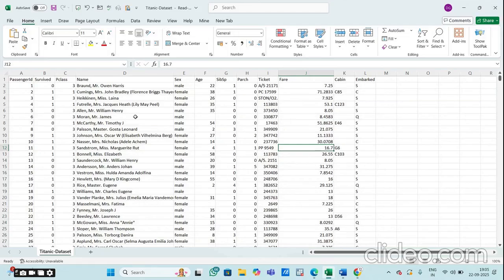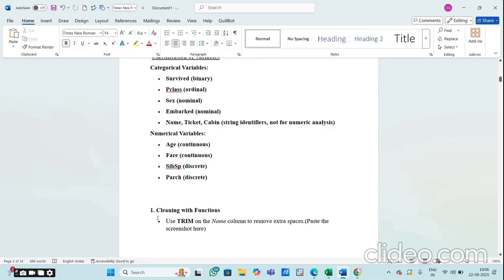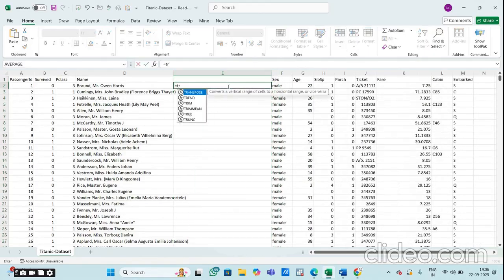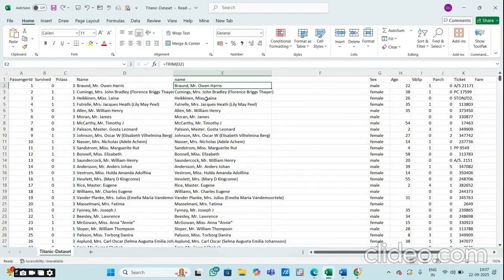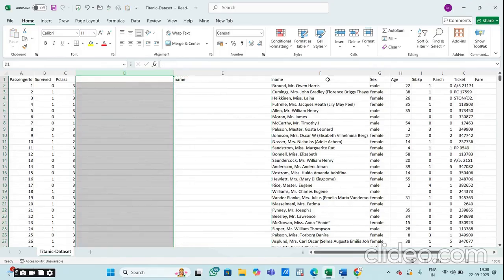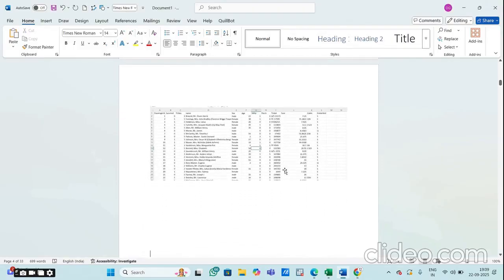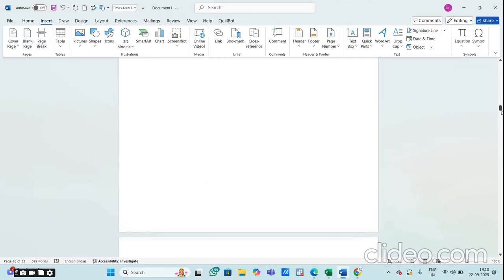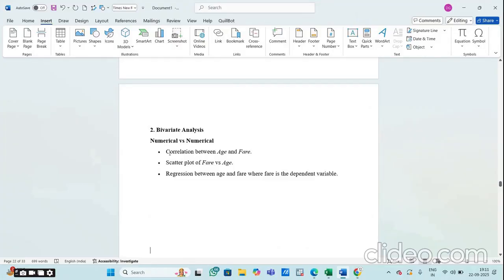Project on Data Analytics